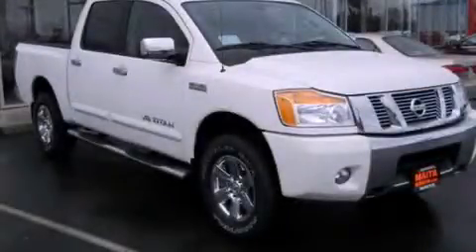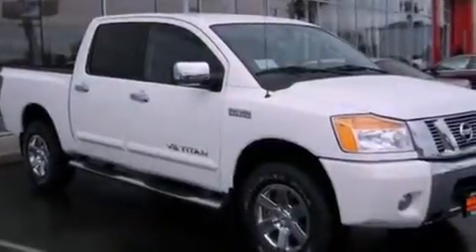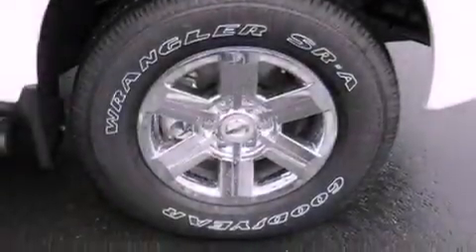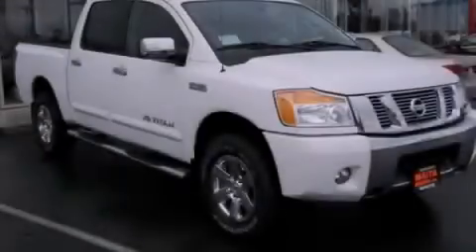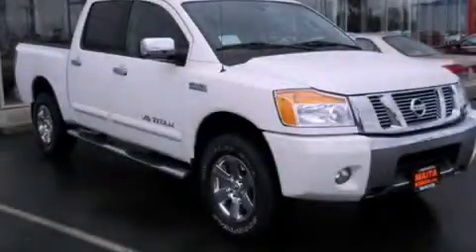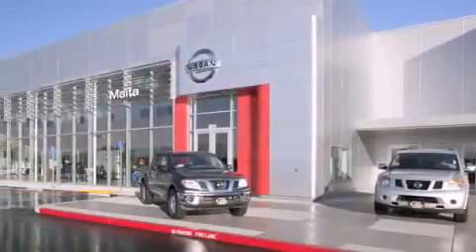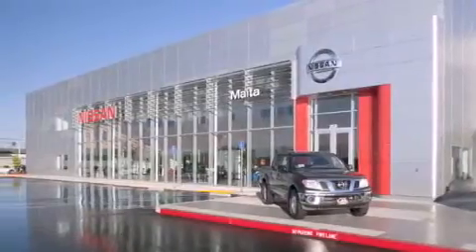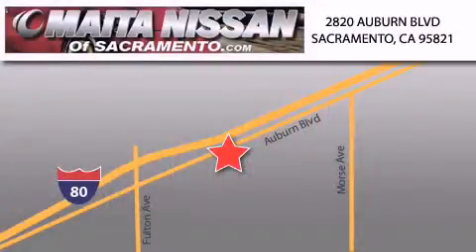2012 Titan Sacramento CA 95821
We are proud to present this 2012       Titan .

 Year : 2012
 Make :
 Model : Titan
 Engine : 8 cylinder engine

 Exterior : blizzard

 2012       Titan Sacramento CA